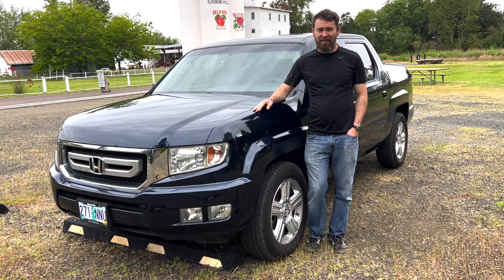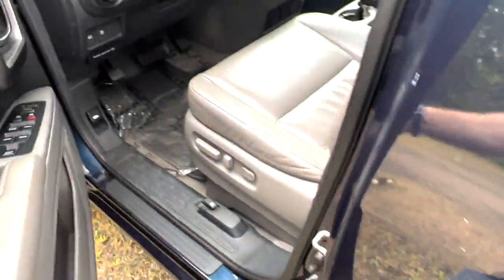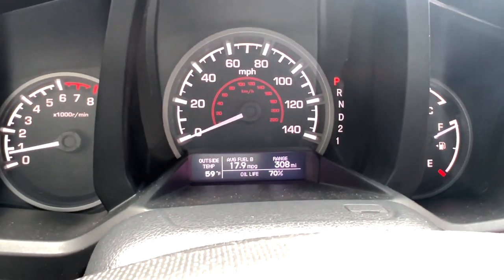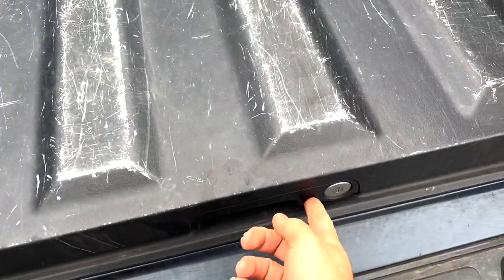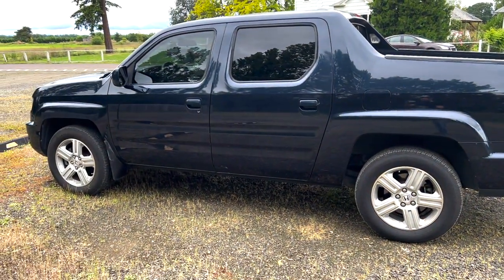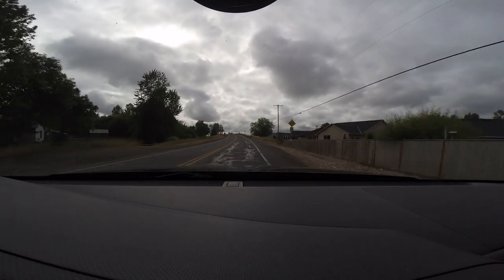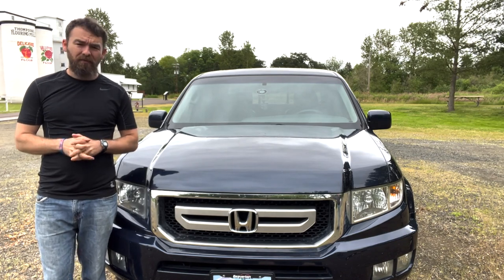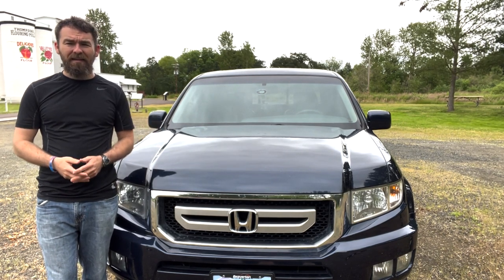2009 Honda Ridgeline review - is this Honda a REAL truck? Or just a rolling identity crisis?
The Bad Ideas Garage reviews this 2009 Honda Ridgeline "truck" thing.

When Honda introduced the Ridgeline in 2006, there was backlash due to its unusual design and technical features. Is it a van? A big car? There’s no way it can be a truck! It’s on a unibody frame! It doesn’t have real 4WD! Etc. Despite the criticism, Honda has continued to produce the Ridgeline to the present, except for a generation break in 2015 and 2016. As of 2020, they have built 412,000 units.

Since I am not really a "truck guy," the Ridgeline seems especially interesting to me. In a world of daily-driving F150s and crossover SUVs everywhere, it's refreshing to see Honda take the risk and step out of the narrative of what a traditional truck is. Through their efforts in making this fantastic vehicle, they have created a solid niche for these vehicles. The Ridgeline originally came out in an era before electric trucks and before concepts like the Ford Maverick hybrid, when the idea of a pickup was strictly a body-on-frame chassis and a V8 power plant. Now, it seems like there are all sorts of companies challenging the idea of a traditional pickup, but back in 2006, this was a radical idea.

The Ridgeline shares parts across Honda and Acura models, including the Acura MDX SUV, the Honda Accord, and the Honda Odyssey van. Because of this, and due to the unibody frame, it feels like you could be hopping into a variety of Honda products the moment you step in. There are some larger plastic grab handles and a more aggressive style in some areas, but overall, the familiar Honda setup is comforting, especially for those familiar with its ergonomics and interior layout. The comfort continues into the driving experience with an extremely smooth and quiet ride. Visibility is good, and I never felt like I was in a large vehicle. Handling around turns was tight and unfussy, as one would expect in a Honda. I was also quite happy to hear the beautiful sounds coming from the J35 V6, rated at 250 hp. While the Ridgeline is not fast, the engine sounded excellent, and the transmission was fairly quick to shift through the gears when pushed.

Overall, the Ridgeline should be a strong consideration for anyone shopping for a crossover SUV or a truck as their daily driver. The solid driving experience and interior comfort (including the rear passenger compartment), tied with some unique features, such as the in-bed trunk and 2-way tailgate, create an incredible value proposition. At pricing between $38,140 and $45,570 for the current trim levels, this seems like a bargain compared to a lot of vehicles out there.

Is the 2009 Honda Ridgeline a real truck?
Is the 2009 Honda Ridgeline a good buy?